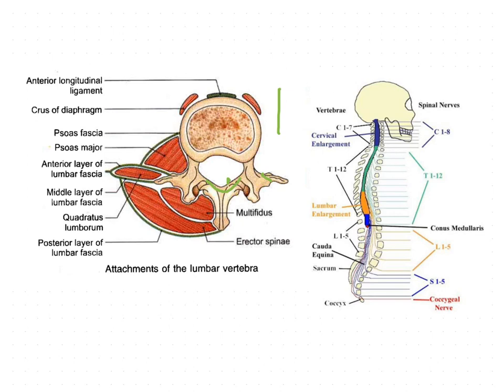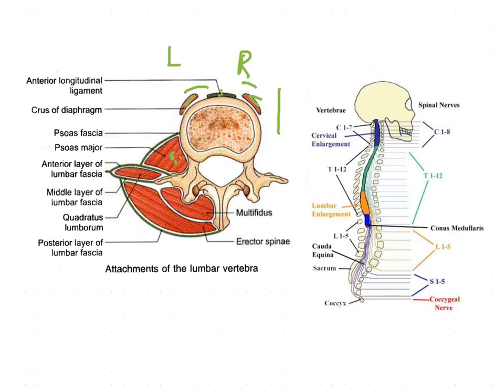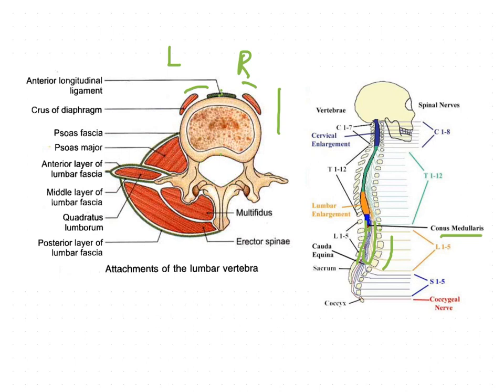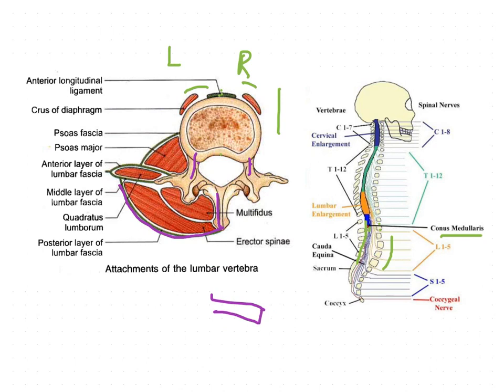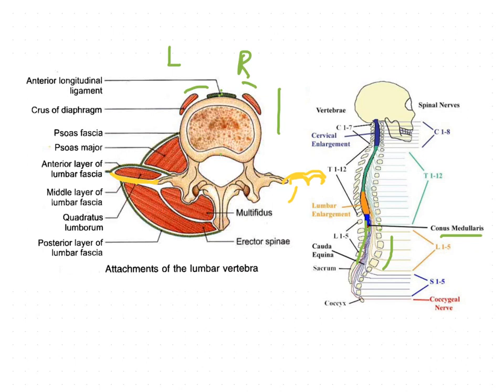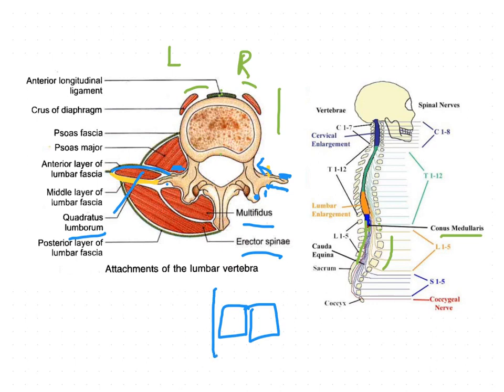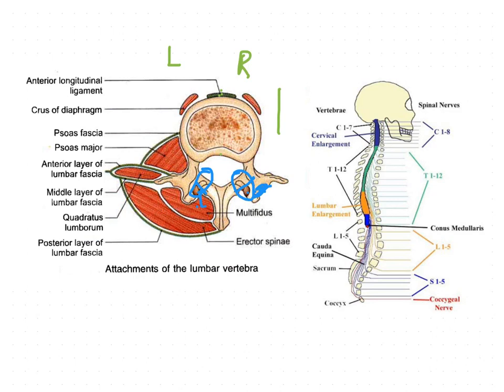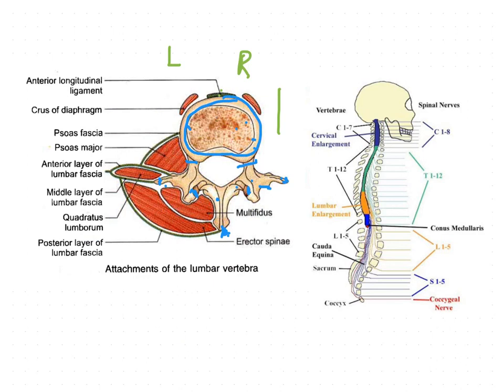Attachments Relations and Ossification of Lumbar vertebrae ABDOMEN